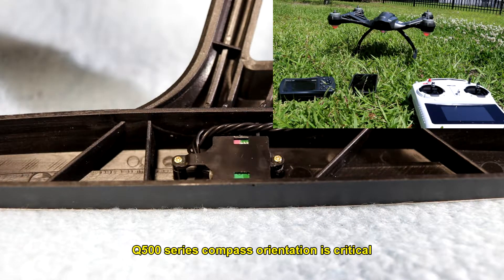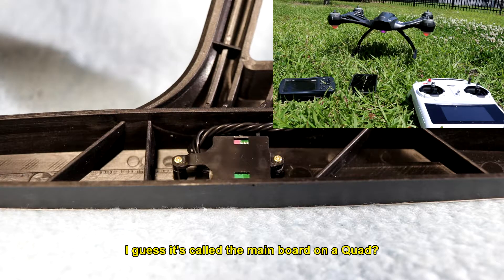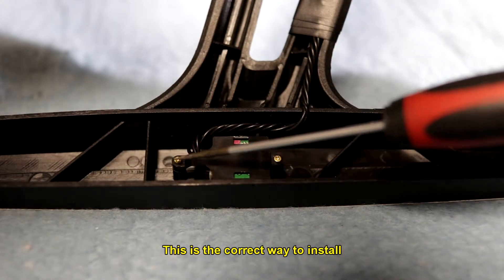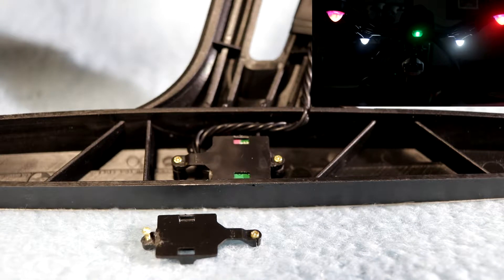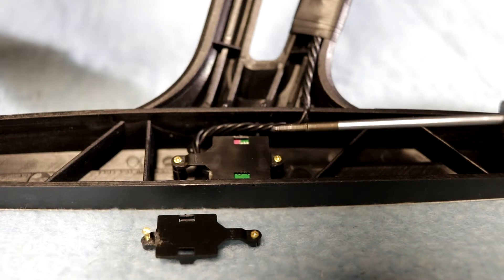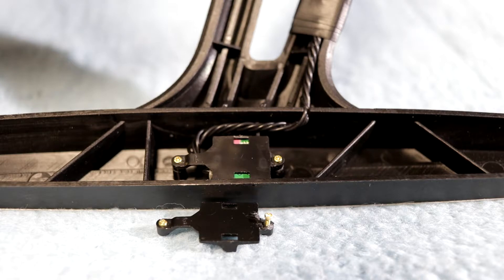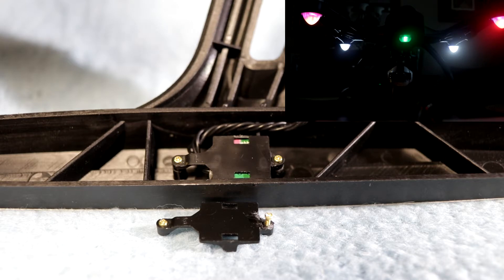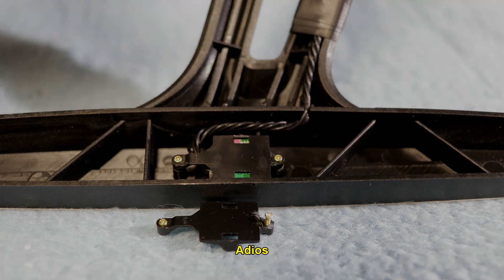Yuneec Typhoon Q500 series orange blinking LED - Fixed!!!!!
If you've changed your air frame or removed your compass and now getting a blinking orange light, you'll want to watch this video.  Orange blinking like means compass calibration need.